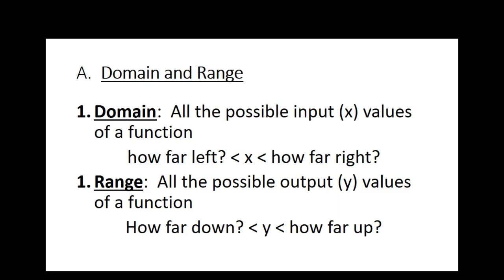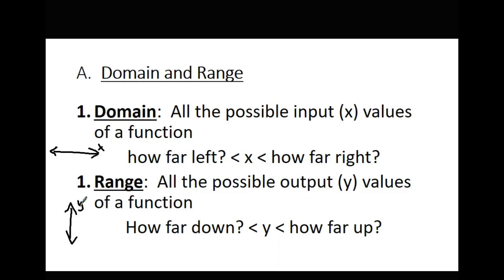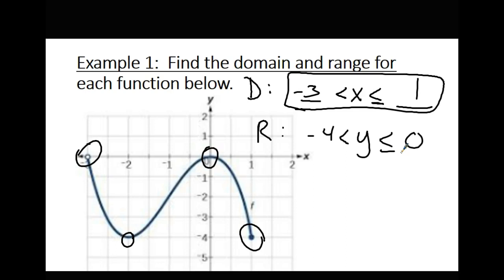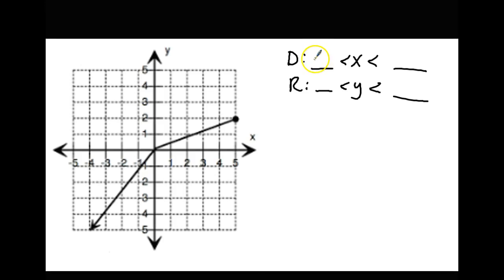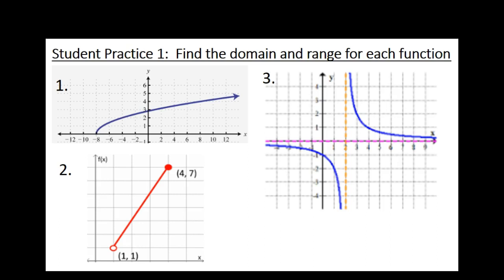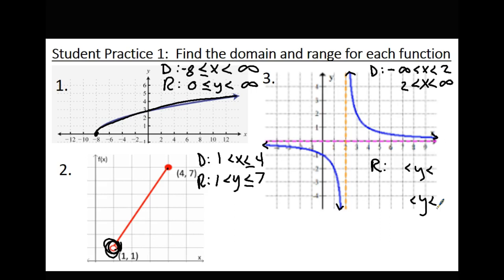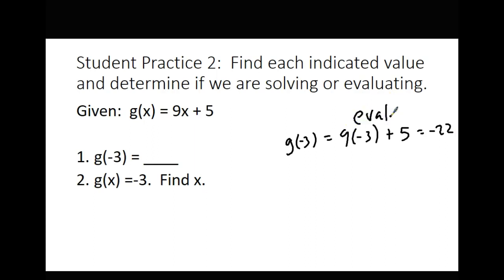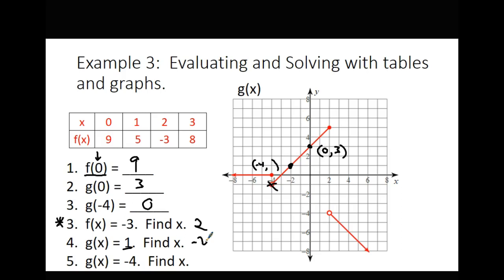Precal 2.2 lesson